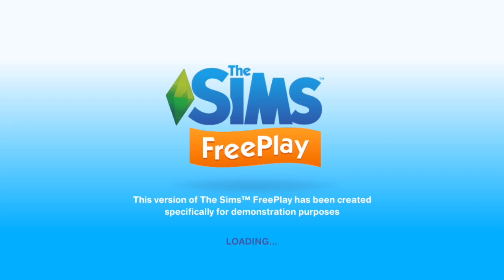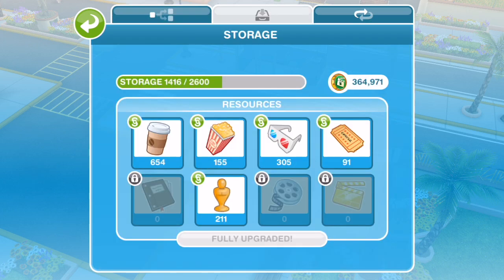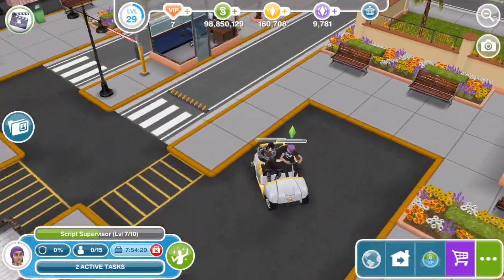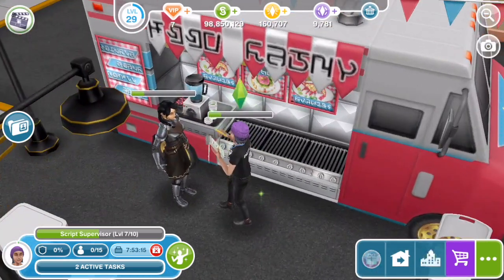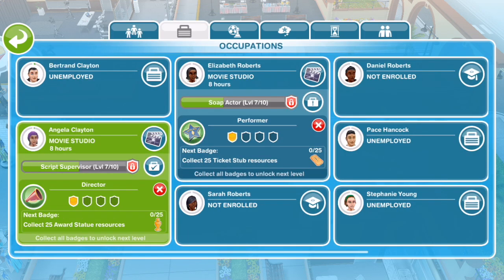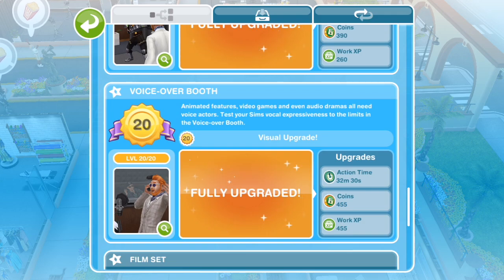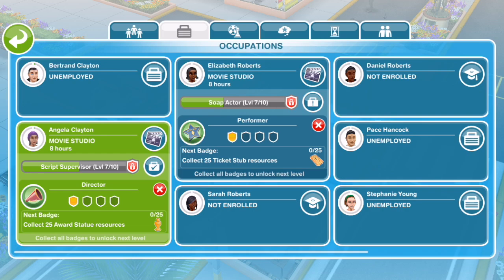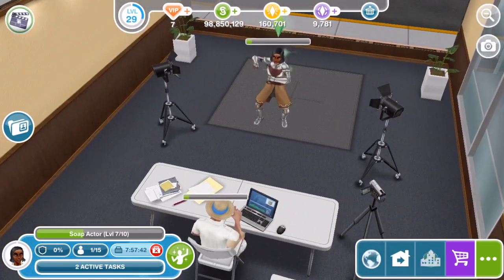Sims FreePlay - Movie Career Tutorial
This is a tutorial for the Sims FreePlay Movie Star Update! EARLY ACCESS TO BETA PROVIDED BY EA / FIREMONKEYS. We walk through the new Sims FreePlay movie profession and show how to upgrade and unlock different workstations in the Sims FreePlay Movie Studio, up to level 7!

The Sims FreePlay town in this video is a temporary demonstration version only -- the LPs and simoleons do not belong to us! We walk through our recommended methods for both LPs and simoleons in a video called Frequent Questions